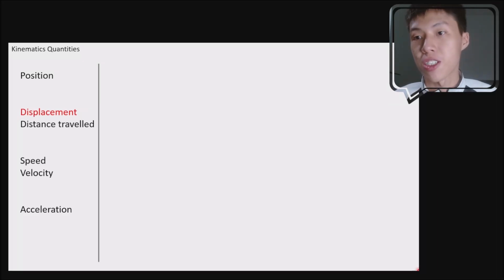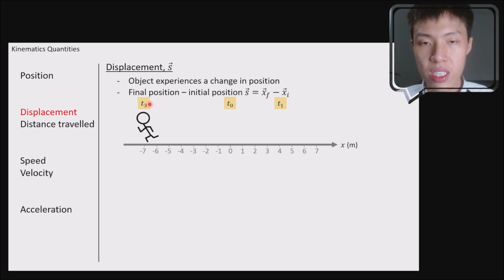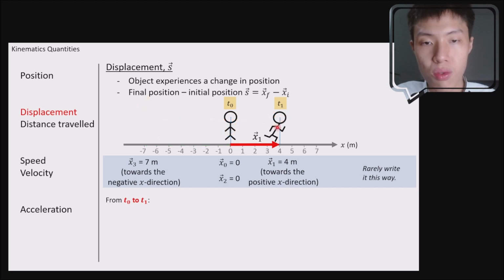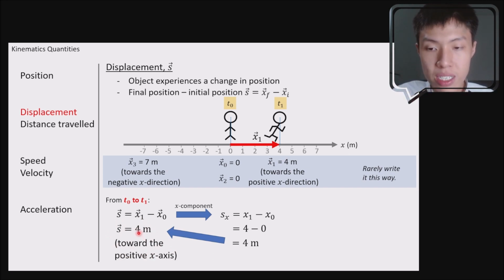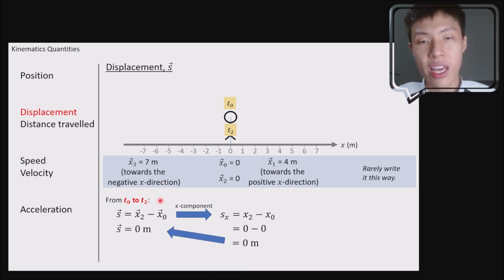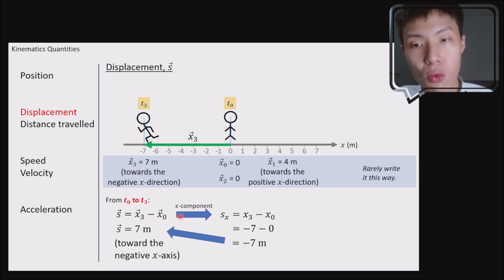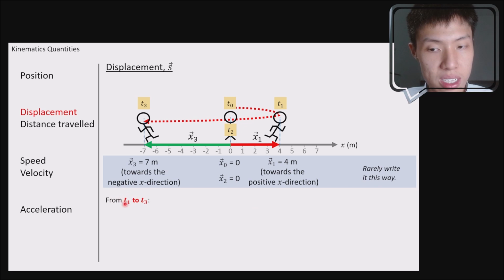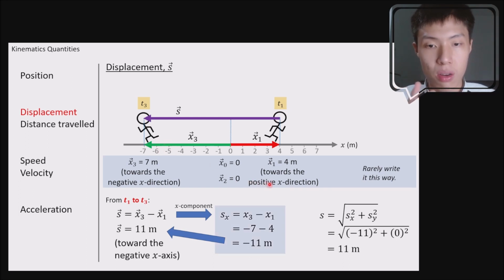Displacement Part 1 [Chapter 2: Kinematics of Linear Motion]